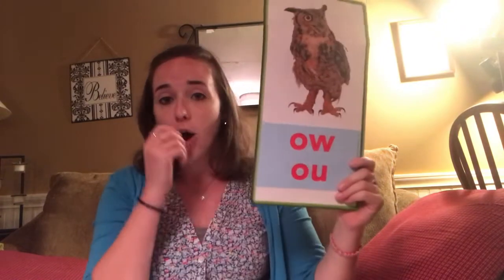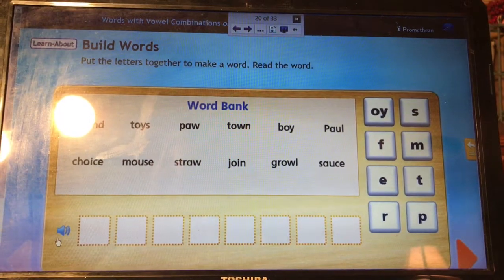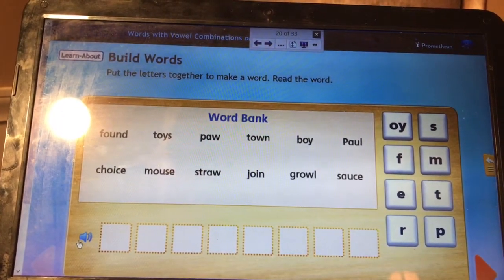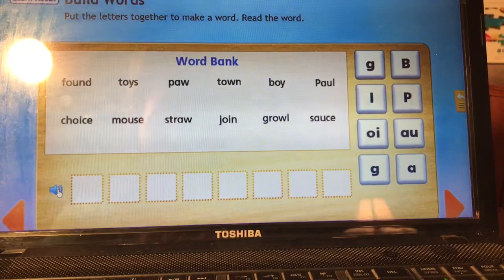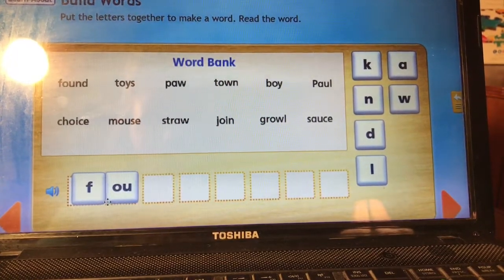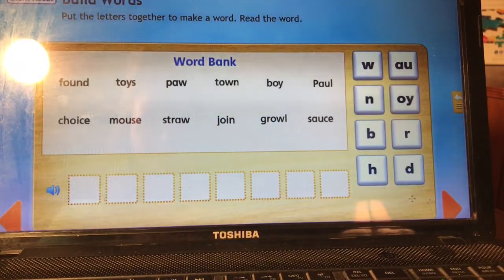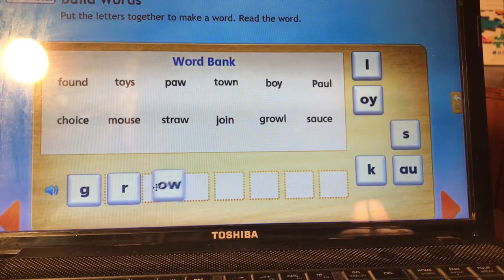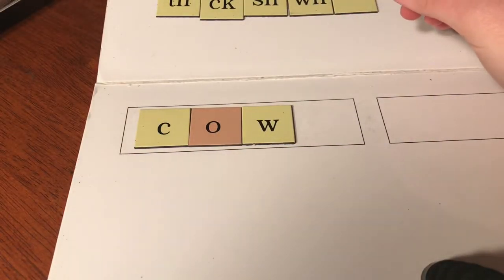May 22nd-Reading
Dear First Graders,
Good morning! Today is funny Friday! Today we will be spelling and reading with our vowel diphthongs. You will need a piece of paper, a pencil, and your reader’s notebook!